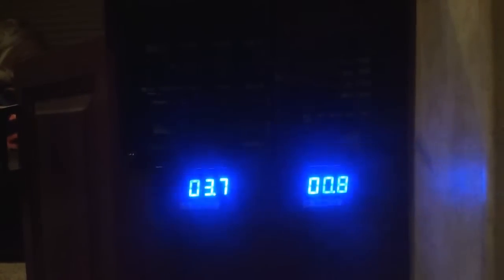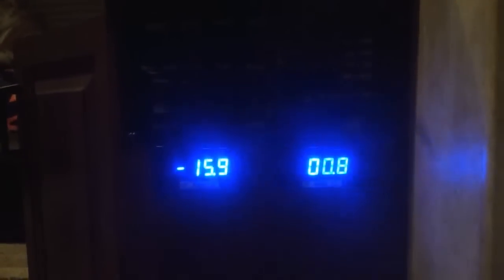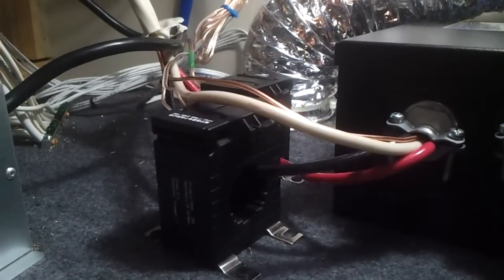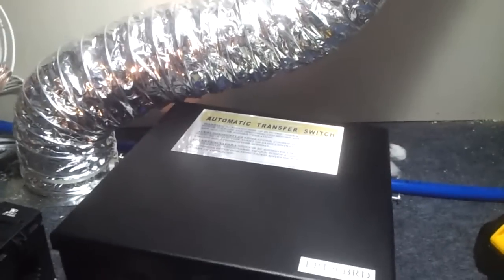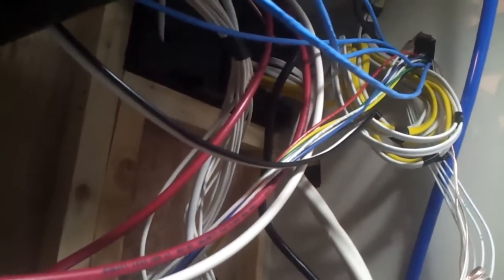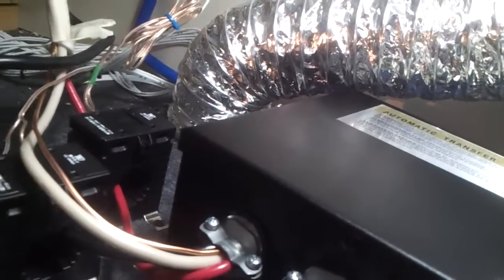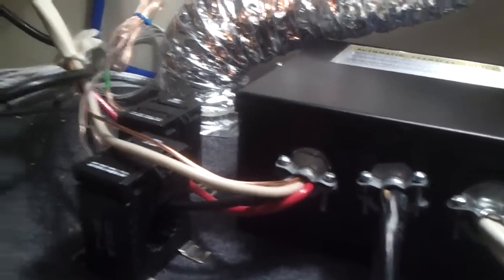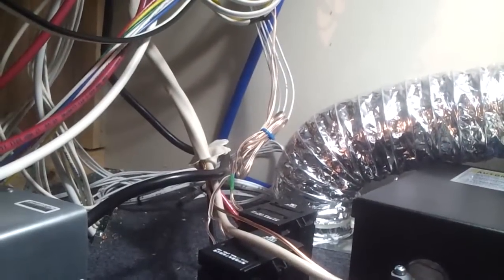How To - RV Amp Meter and AC shunt install and demo - steps included in description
I put these two amp meters and shunts in an RV (step by step instructions in description below).  The video is switched, demo first then the part where I show the shunts for the install is at 2:00 in.  You will want to order something like this to install

This is how they work together - demonstrating that one goes up when you turn on the water heater.  The other one is messed up (on delivery) and I need to replace it.

There are 2 x 200 amp shunts installed and them meters are run into the panel. from the transfer switch. Don't run this before the transfer switch as you'll only get a reading when your generator is on or you're on shore power (depending on which one you pick).   Both meters are powered by an A/C to D/C power transformer that is plugged in in the coach and run into the basement to power the meters from behind the scenes. So effectively, you must be on A/C power to even get a reading from these - which makes sense.

Steps:
1) Turn off all power to the coach, turn off any inverter power as well!
2) Install shunts coming out of the transfer switch before the panel or out of the short power before the panel.  There will be a single shunt for each leg and in most cases you'll have to disconnect the power lines somewhere and strip back the outer jacket insulation to get the legs separated (red and black in most cases - white and green are neutral and ground).
3) Drill holes below panel to put in meters
4) Connect meters up to shunts and then give the meters power
5) Test by turning on heavy appliances